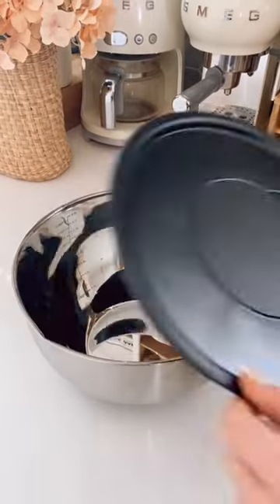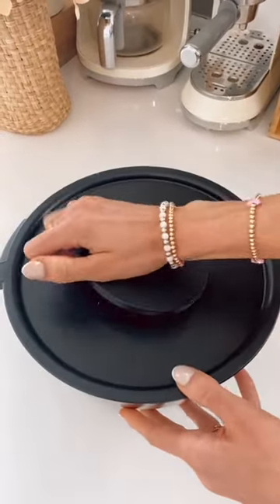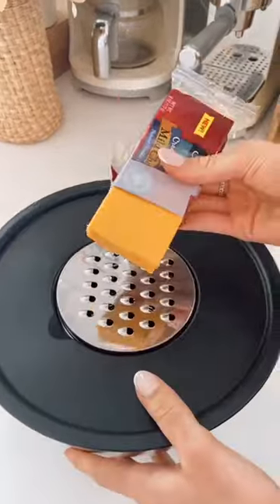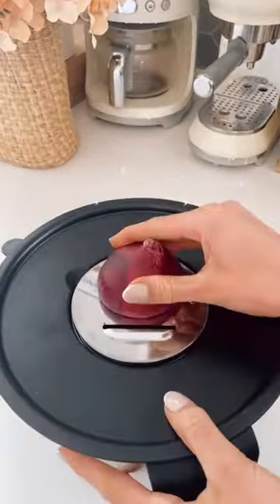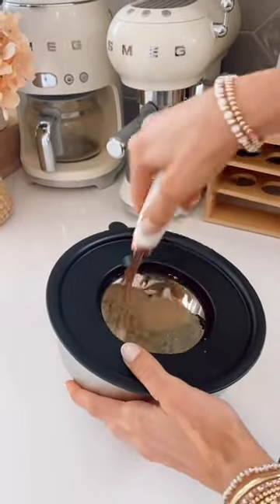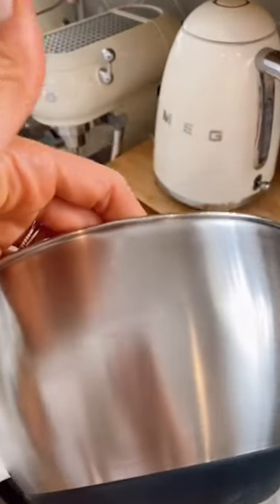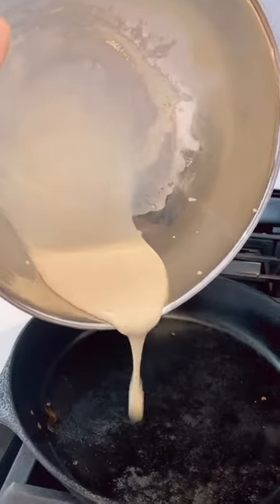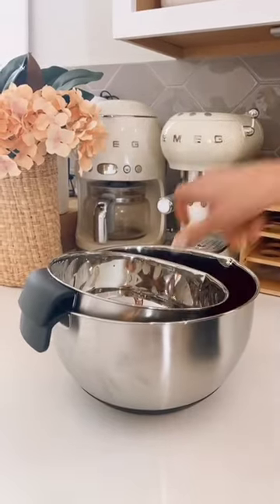These Mixing Bowls Will Revolutionize Your Cooking Game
Easy, and super fun to use!